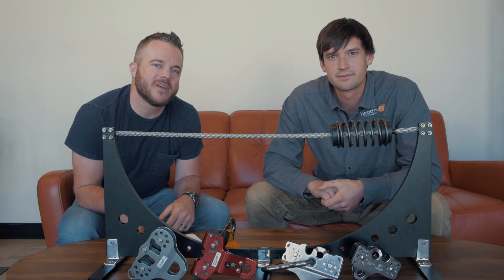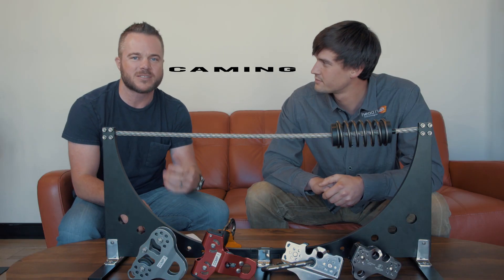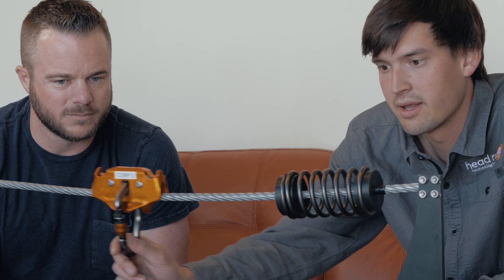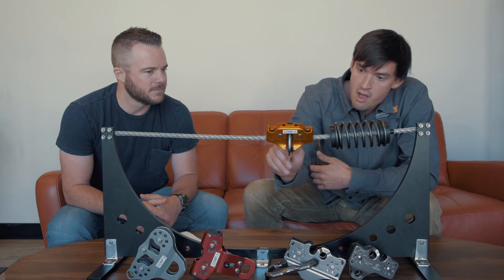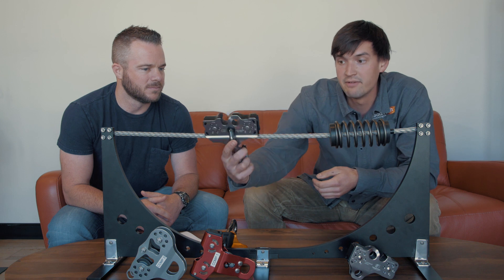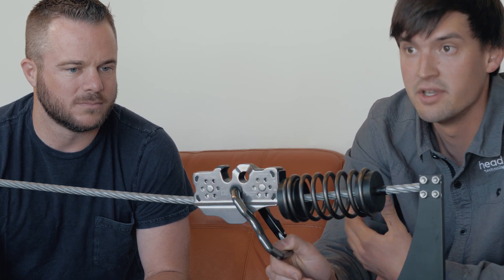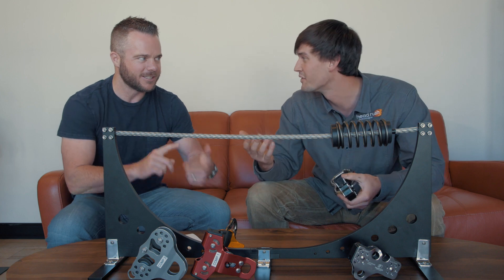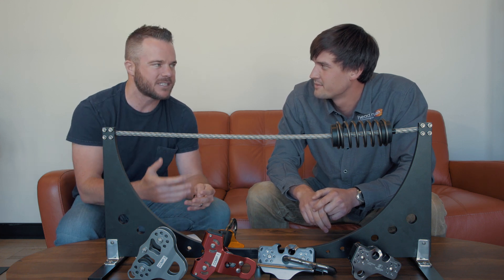Tech Talk: Overturning Moment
There is a hidden moment during zip line braking that most people are unaware of - and rightfully so.  Your focus is on the rider coming in and not the position of the trolley.  But Head Rush Technologies’ engineers have given special consideration to braking because this is a moment of significant wear for most trolleys.